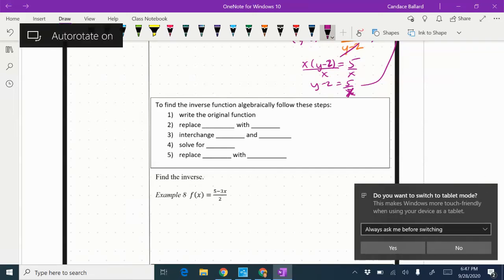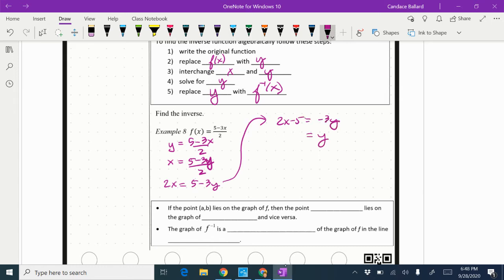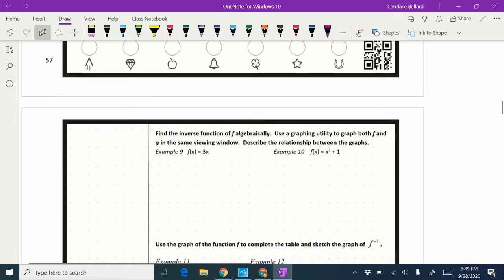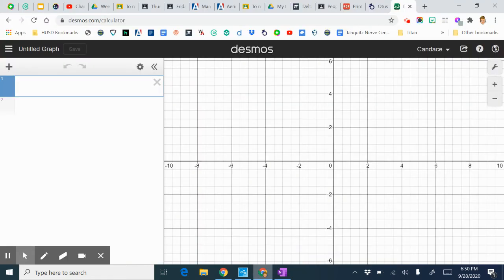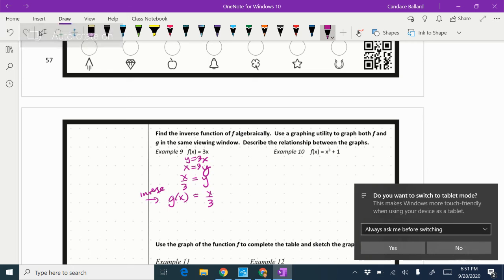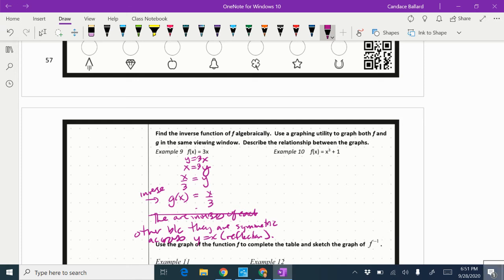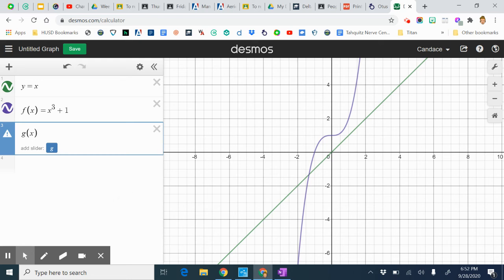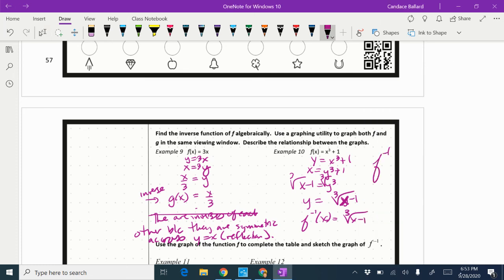A2T Topic 2.6 Inverse Functions Examples 8-10